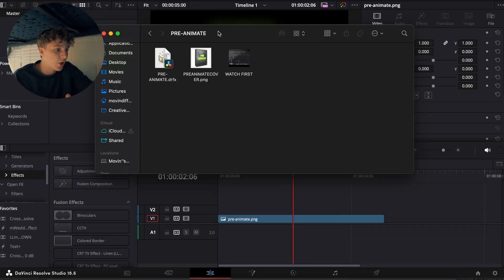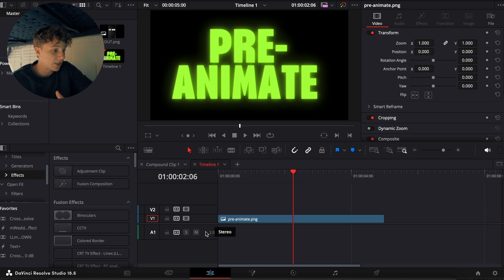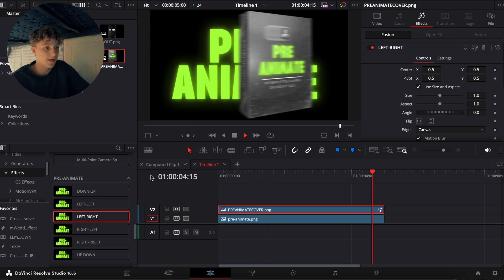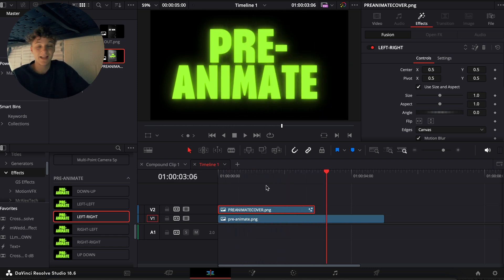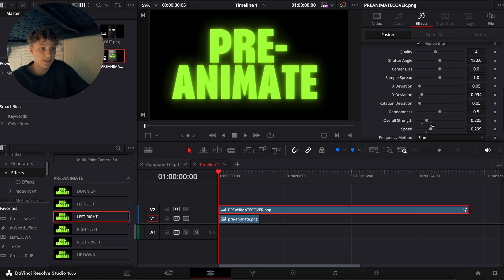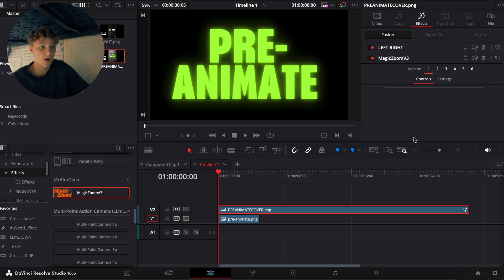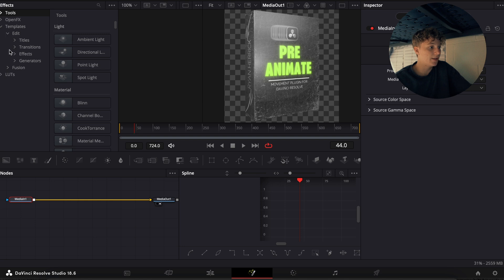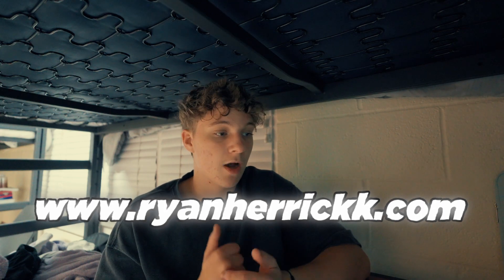This one PLUGIN makes me edit 10x FASTER | DaVinci Resolve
Months in the making, Thank you guys so much for supporting!!

Comment " PRE " if you see this 😳